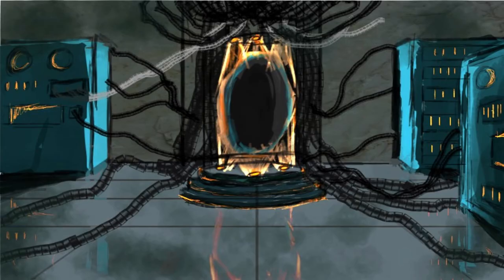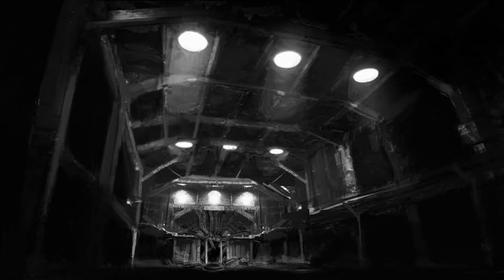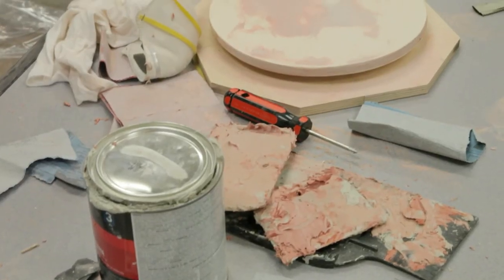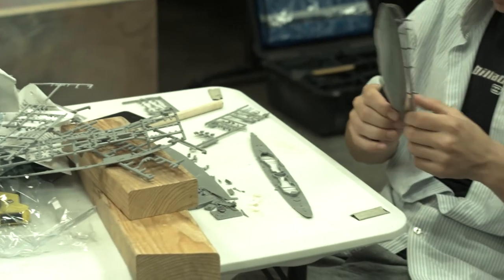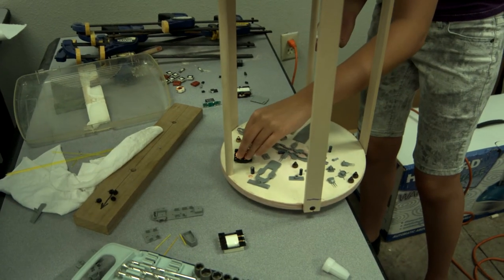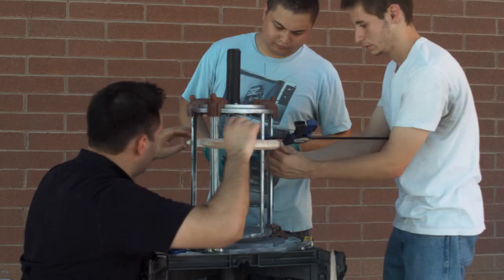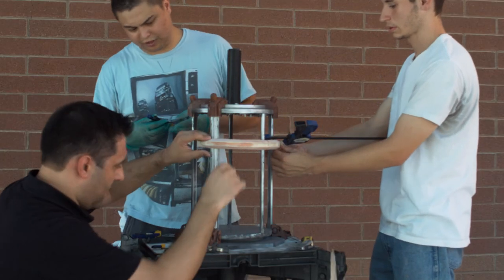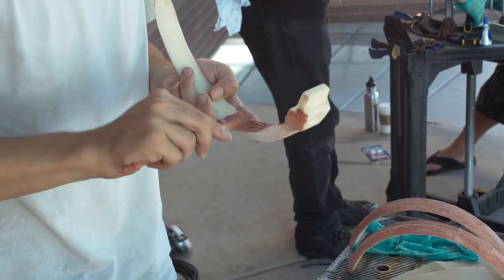Miniature Teleporters! (UATDV Vlog)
Go behind the scenes with the UAT DV crew as they build a 1/6 scale model of a teleportation pod for their sci-fi drama "Ouroboros."